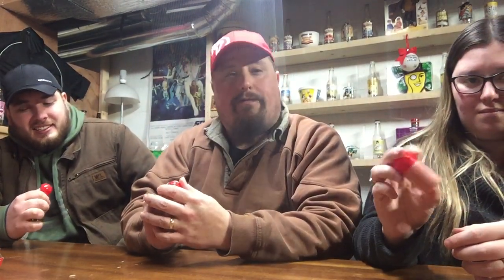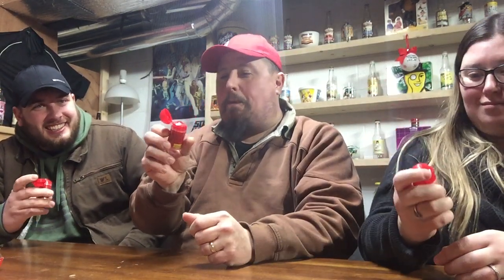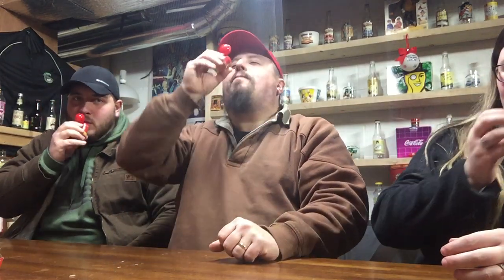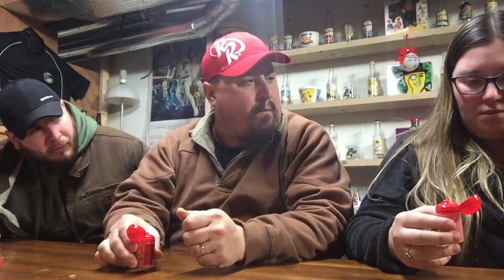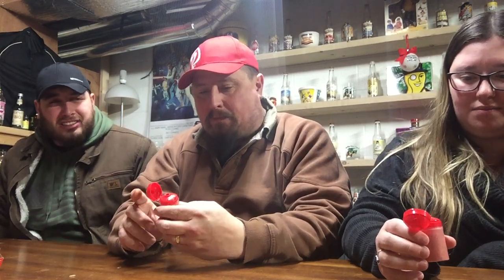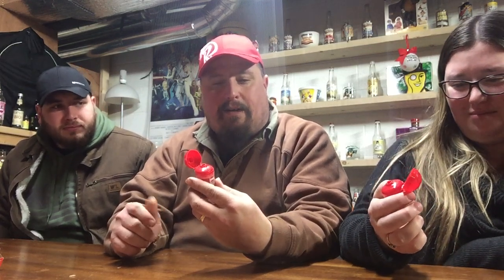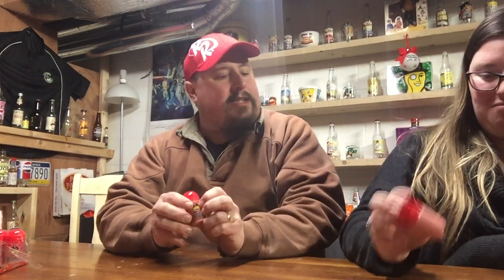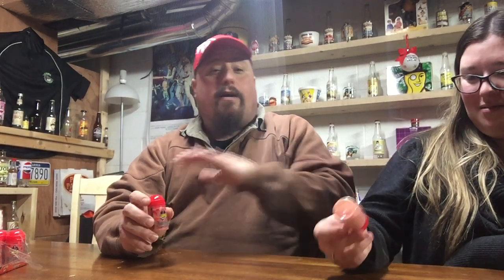Lucas Polvos Chamoy Powdered Candy Trial